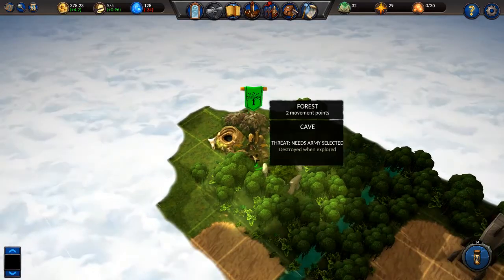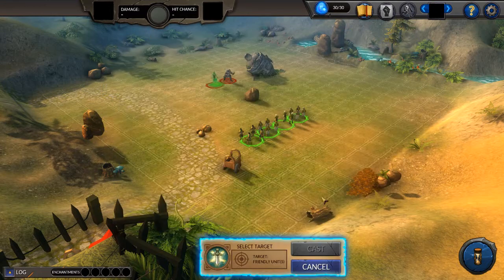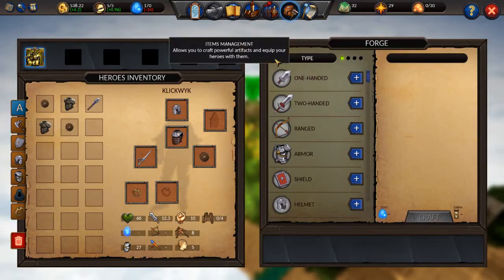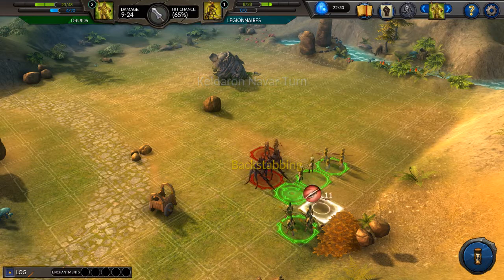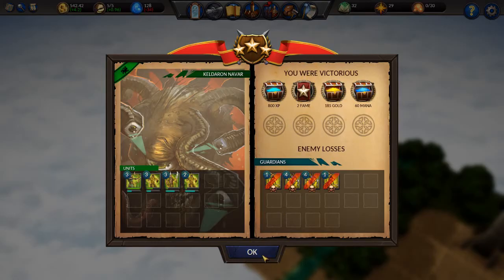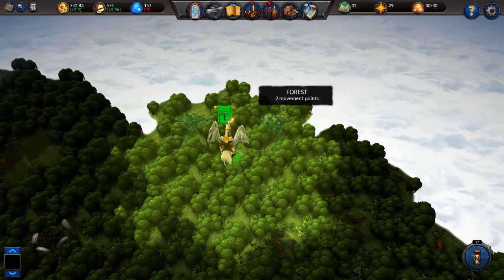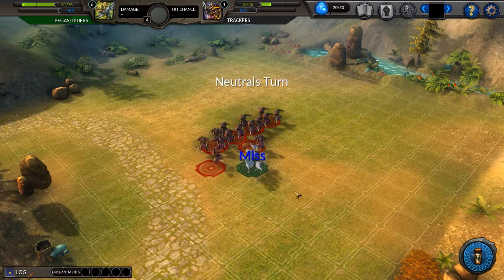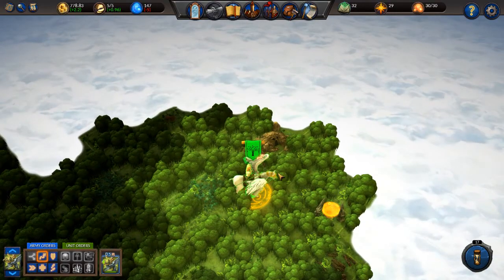Let's Play Planar Conquest # part 9 hill gigant and acid elemental